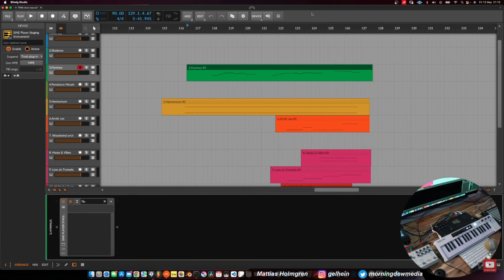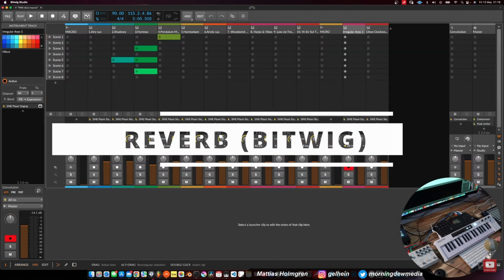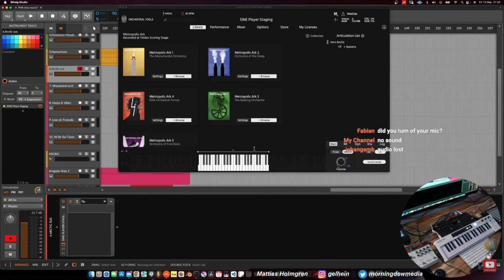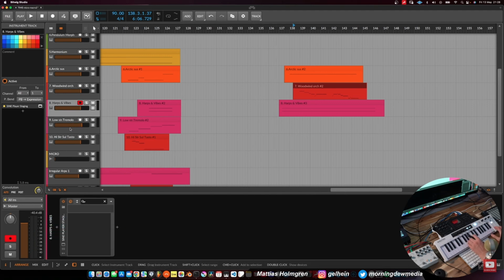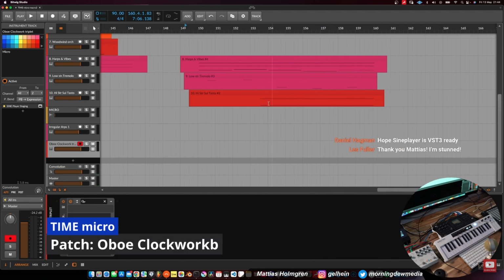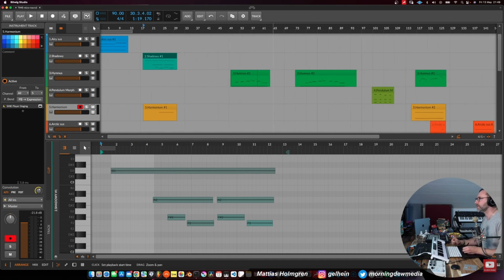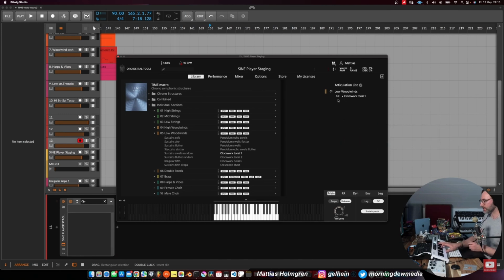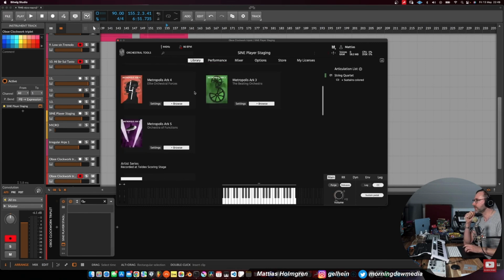TIME macro/micro, new Orchestral Tools sample library (livestream highlights)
I recently did a livestream on the new TIME micro / macro sample library in  collaboration with Orchestral Tools. The TIME bundle is a really huge and sweet sounding orchestral textures library. This video is a compilation of the livestream highlights and contains the best parts and sound demos I came up with during the live stream.

kind regards,
// Mattias Holmgren

CONTENTS
00:00 Intro
00:19 TIME bundle demo #1
01:08 Automation
02:00 Mic positions
03:39 Convolution Reverb (Bitwig)
04:00 TIME demo #1 (dry sound)
04:47 TIME Demo #2
05:12 Sine Player vs Kontakt sampler
05:48 Patch: Arctic Sustains (strings)
06:53 Patch: Woodwind orchestra - Sustains Soft
08:06 Patch: Harps & Vibes
08:43 Composing with TIME macro
12:12 How to finish the orchestral composition
12:28 Patch: Hymnus
13:03 Patch: Pendulum Morph
13:30 Inspirational scoring tool
14:21 Patch: Morse Unveils (choir)
16:08 Patch: Brass - Marcato Longs (James Horner style)
17:03 GUESS THE SONG!?
17:18 Patch: String Quartet (chamber strings)
18:33 Final words on the TIME bundle